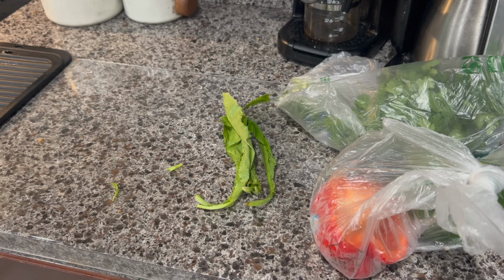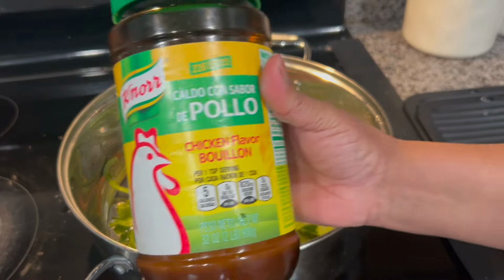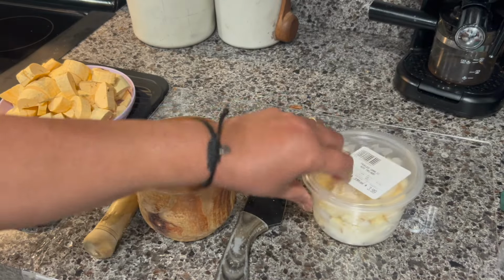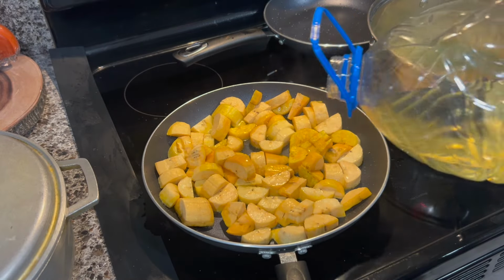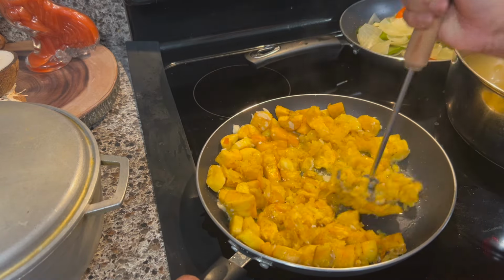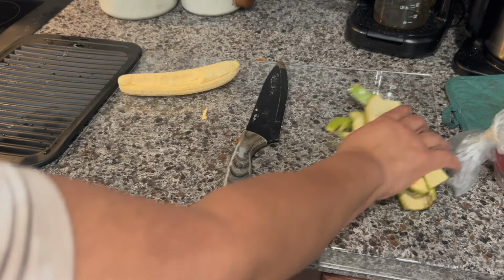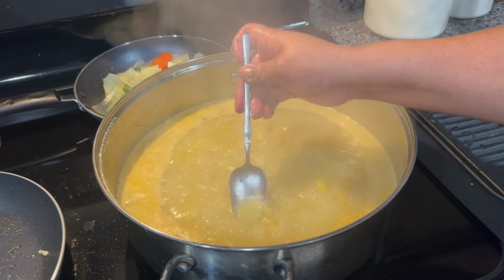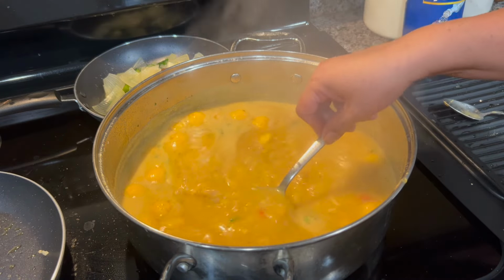How to Make Plantain Soup